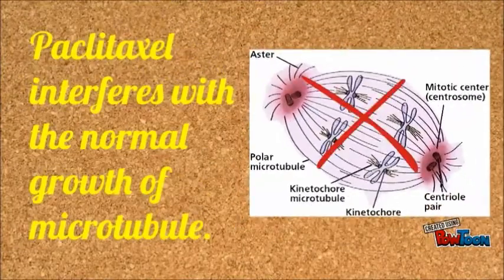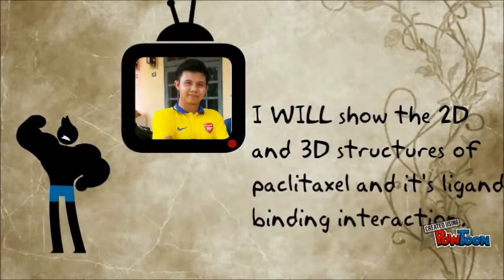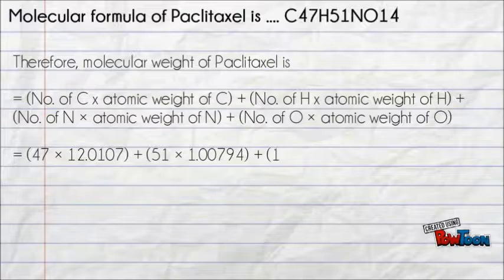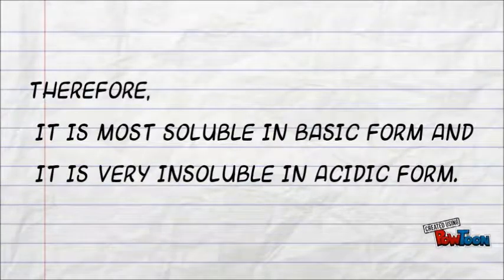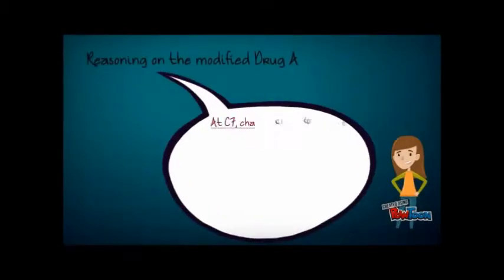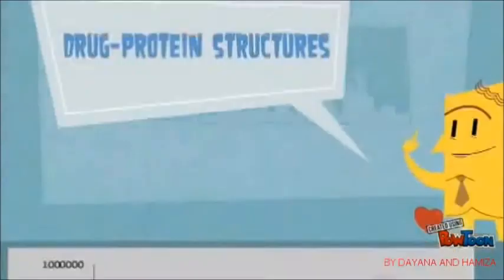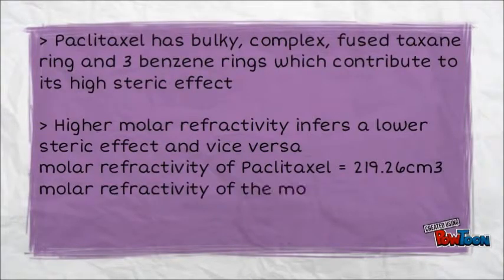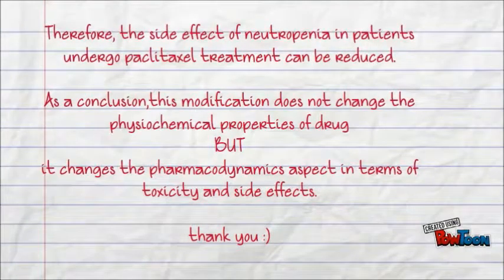GROUP 10 MEDCHEM CORRECTED VERSION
the latest and finalized video from GROUP 10 medchem, hope it is accepted. we would like to apologize for the mistake we have done on previous video. we just realised it and hoping that our corrected version is marked. thank you :)